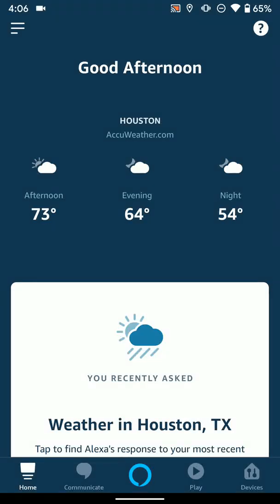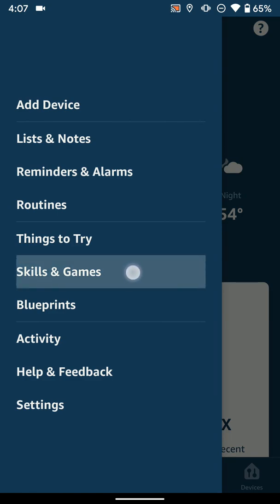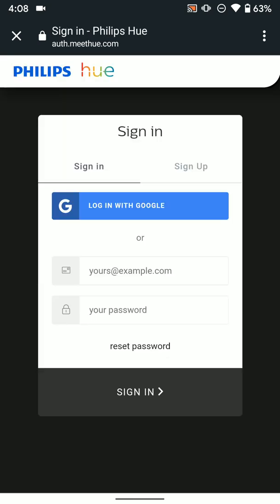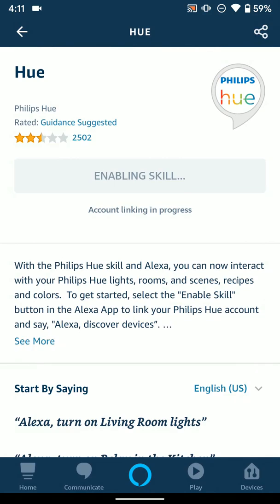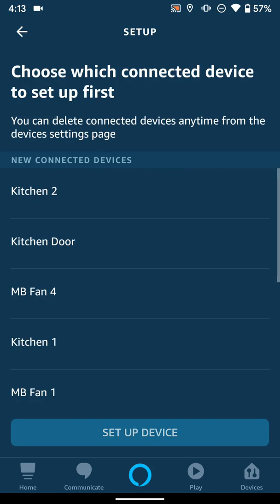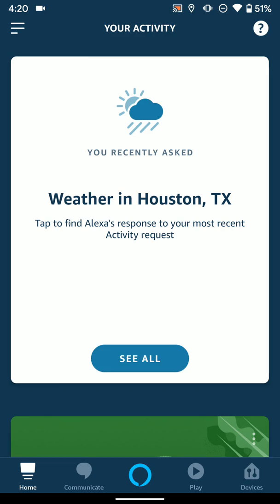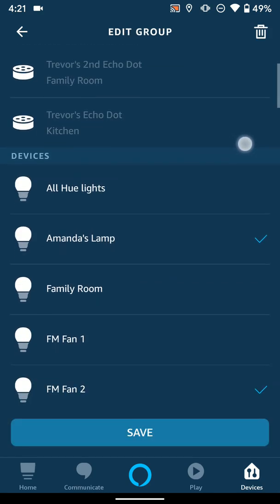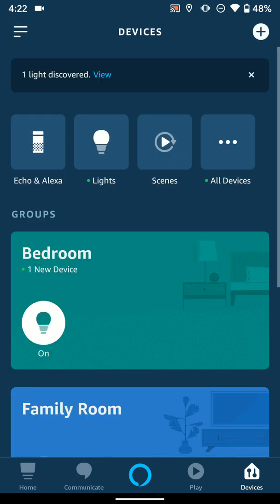Alexa: Add 3rd party devices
How to add 3rd party devices to Alexa so you can control them.